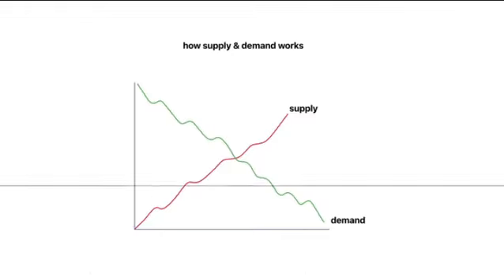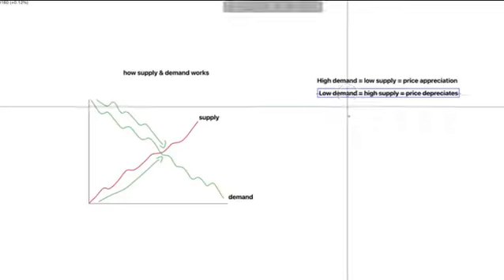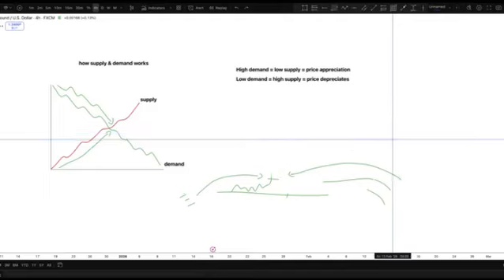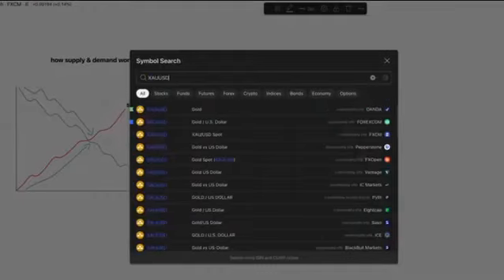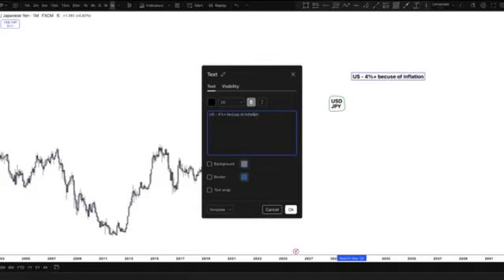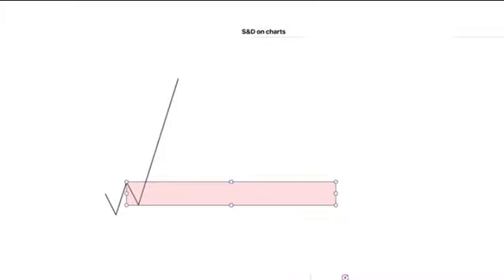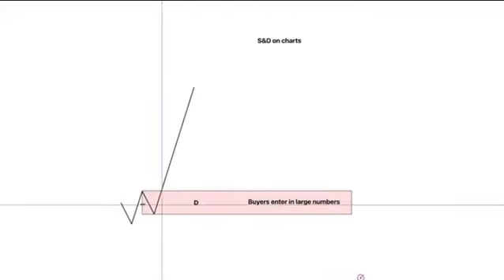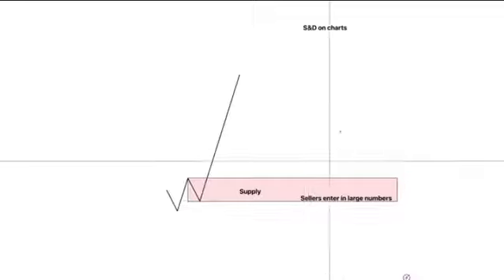What is Supply and Demand in Forex? (Beginner Guide) Telegram